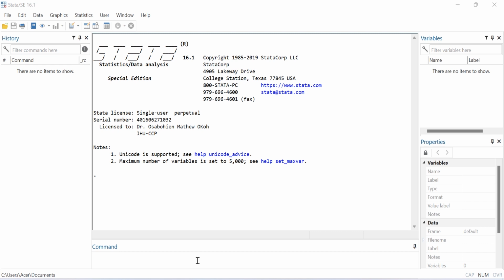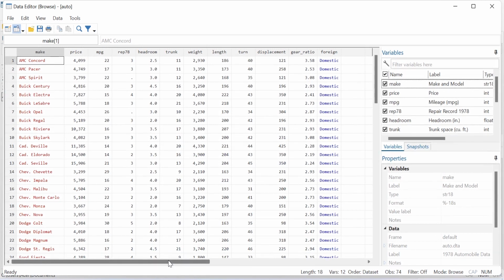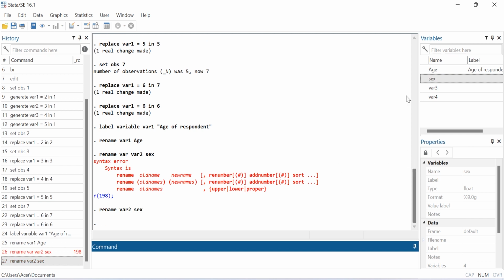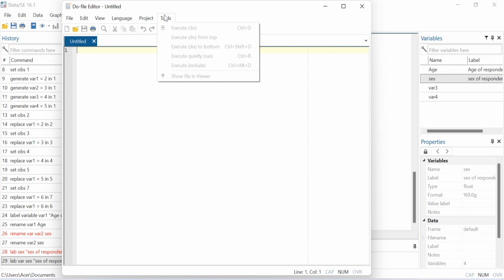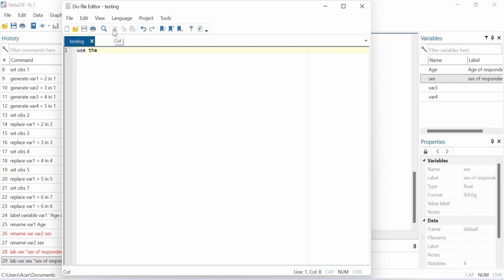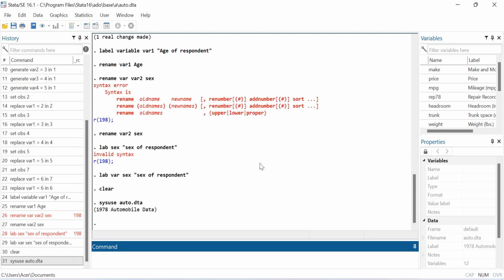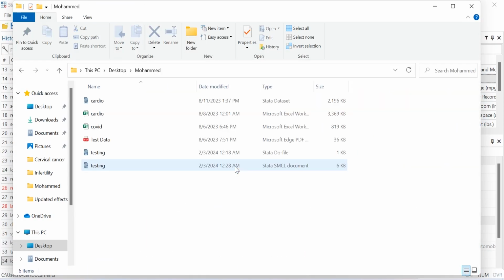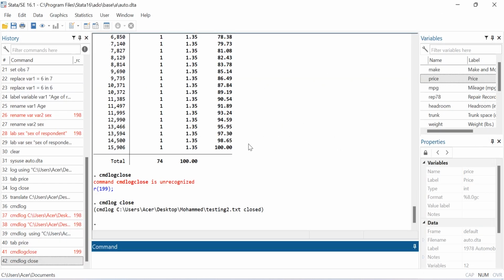Stata for beginners: Introduction to Stata files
Introduction to Stata (Data, do and log) files and how they relate to one another.